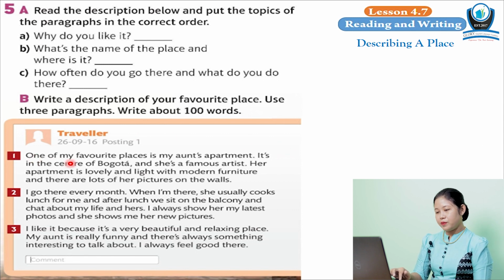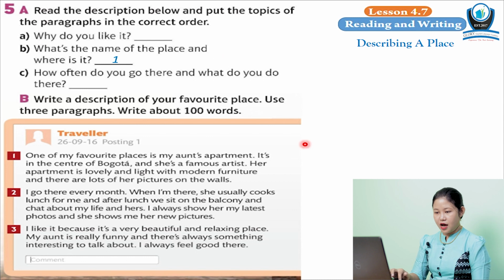English Reading & Writing ( Describing a Place ) | အင်္ဂလိပ်စာ | Tutorials and Language Channel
အားလုံးမင်္ဂလာပါ
ဒီနေ့သင်ပေးမယ့်သင်ခန်းစာကတော့
English Reading & Writing ( Describing a Place ) | အင်္ဂလိပ်စာ
သင်ခန်းစာဖြစ်ပါတယ်။
အဆင်ပြေရင် တခြားသူငယ်ချင်း